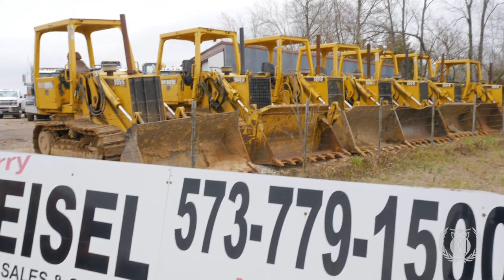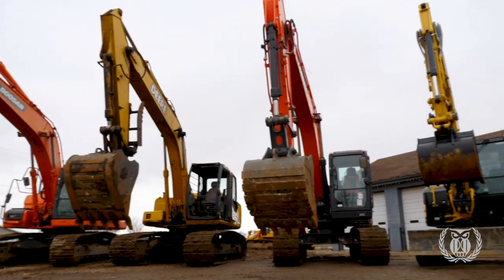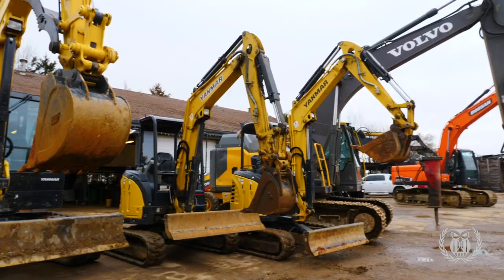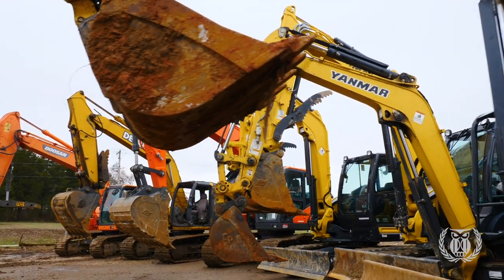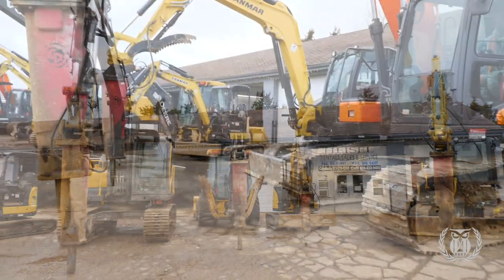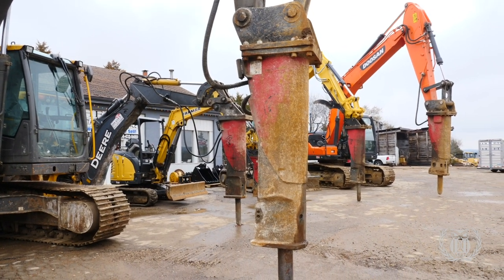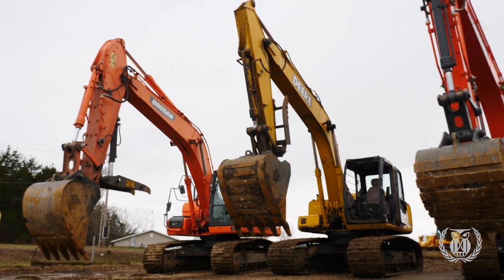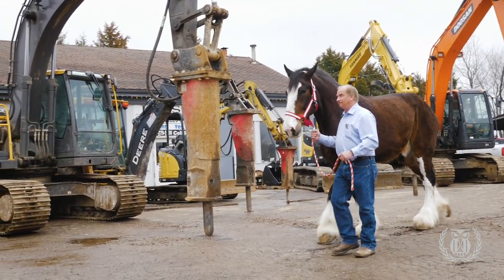Larry Heisel Rentals: A Business Story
Larry Heisel has been renting heavy equipment for decades. Here he discusses how Belgrade State Bank has been an essential business partner over the years.